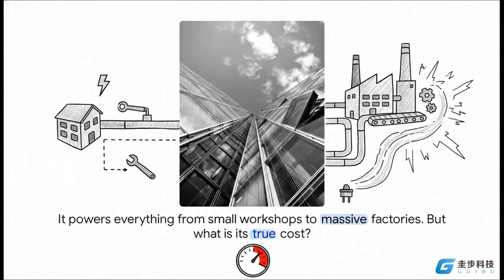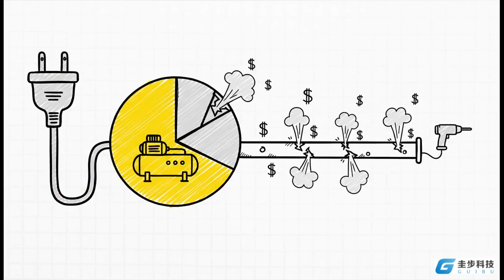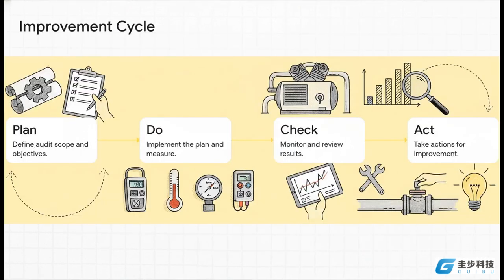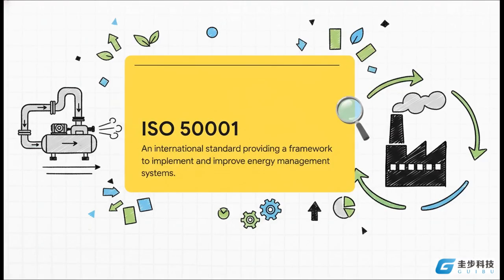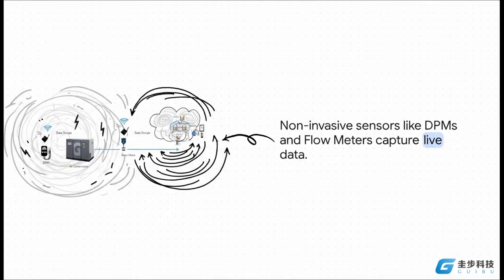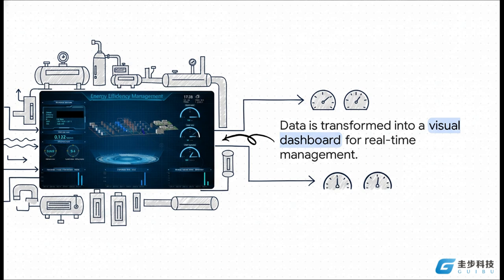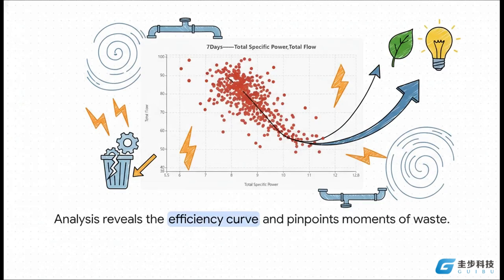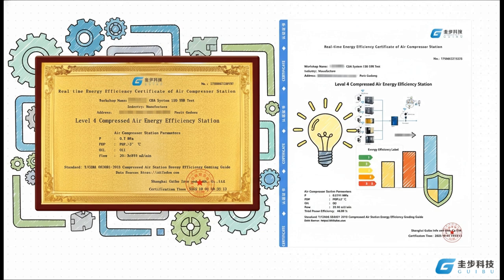The Hidden Cost of Air （CDA）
Here we present a comprehensive framework for evaluating and enhancing the energy efficiency of compressed air system,emphasizing that energy audit should be a continuous cycle of improvement rather than a singular event, aligning with ISO 50001 standards. Using iIoT tools and data analytics to monitor real-time performance KPIs. The reports illustrate how digital dashboards and professional certifications help facilities identify waste, especially during periods of low demand. Ultimately, these sources provide a roadmap for achieving cost reductions and operational sustainability.